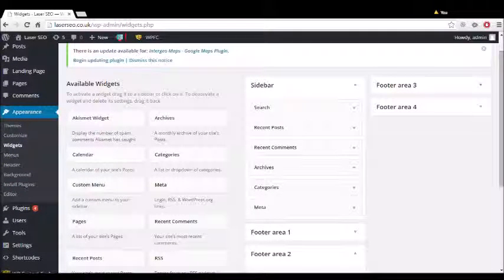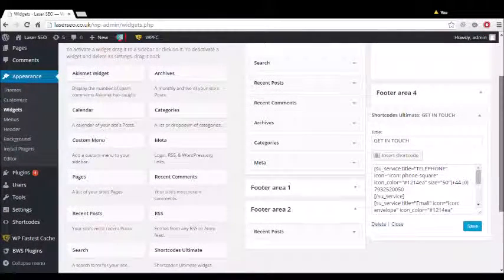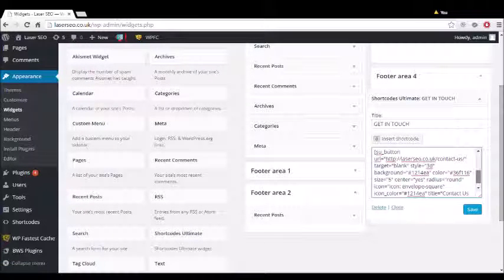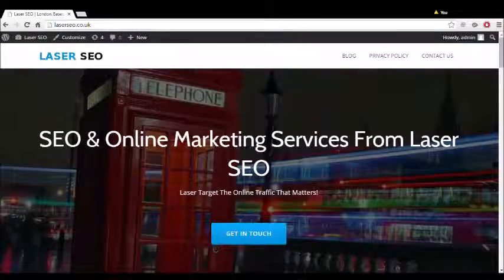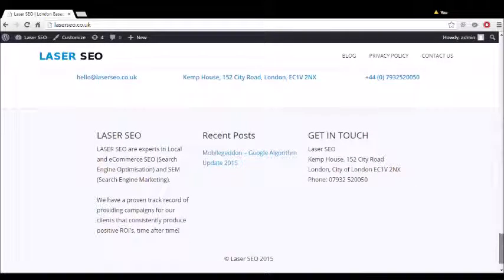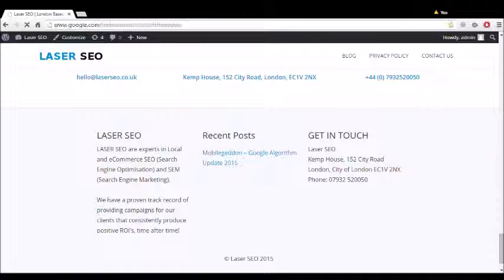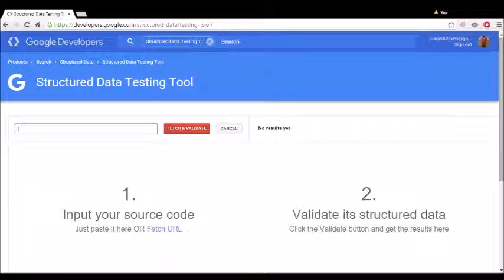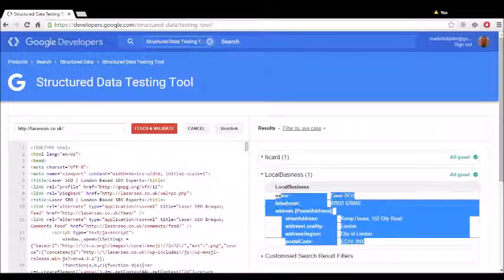Adding MicroData NAP Markup to WordPress Local SEO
In this video I show how to add local schema, MicroData or NAP markup to your wordpress site, these files come with my local SEO packages.